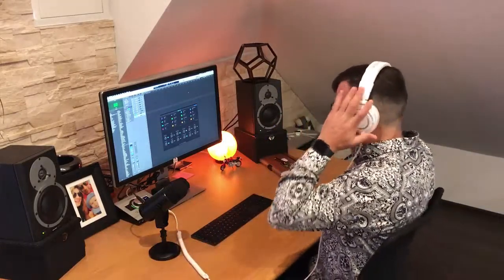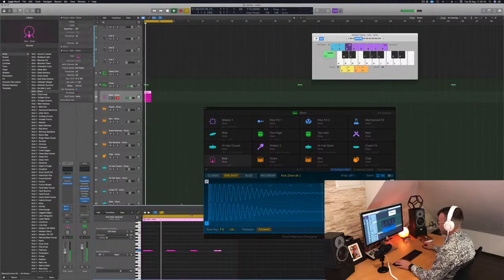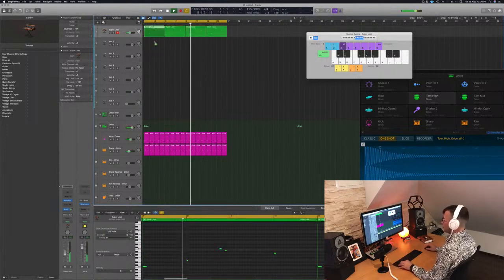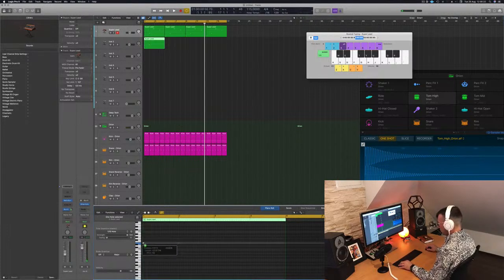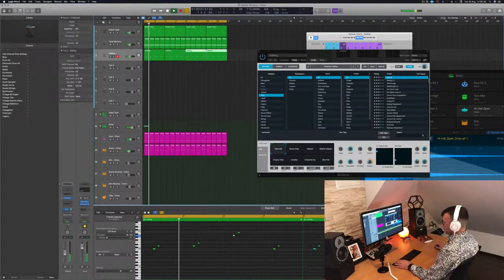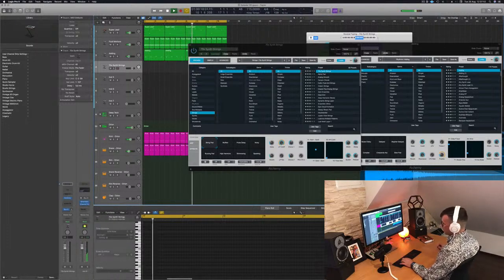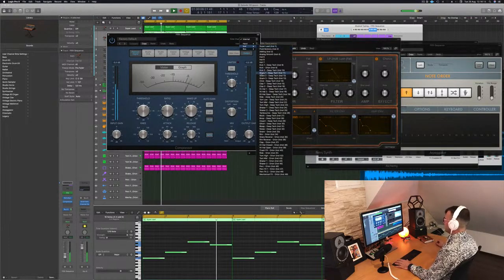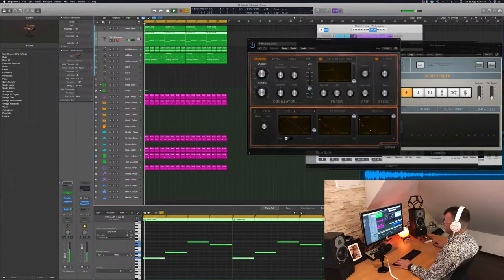How to make Deep Melodic Techno + Logic Pro X Template | Live Electronic Music Tutorial #130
Explore Deep Melodic Techno with Logic Pro X Template:
Embark on a journey with Mikas in Episode #130 to craft a deep, melodic techno track using only Logic Pro X's internal tools. Dive into the process of building from nothing, programming drums, and capturing melodies live.

Chapters:
0:00 INTRODUCTION
2:24 PROGRAMMING DRUMS - Lay the foundational rhythm.
10:13 RECORDING THE BASS MELODY - Define the track's low-end vibe.
14:33 CREATING AN ARPEGGIATOR - Add dynamic movement.
16:33 RECORDING A MELODY - Capture the main melodic theme.
20:17 RECORDING MELODIC PADS - Enrich the soundscape.
22:45 PROGRAMMING MORE PERCUSSIONS - Enhance rhythmic complexity.
24:00 LAYERING ADDITIONAL SYNTHS - Build depth with synth layers.
29:03 LAYERING A BASS HIT SEQUENCE - Add impactful bass elements.
31:20 CREATING ARRANGEMENTS AND AUTOMATIONS - Structure and evolve your track.
39:50 FINAL THOUGHTS - Reflect on the creative process.

Detail by Detail:
Drums: Start with a solid rhythmic foundation, perfect for deep techno.
Bass Melody: Record a bassline that resonates with the deep melodic style.
**Arpeggiator:** Use to create evolving soundscapes and drive the track forward.
Melody: Record the core melody that will define your composition.
Pads: Layer pads for an atmospheric backdrop.
*Percussions:* Add more percussive elements for texture and interest.
Synths: Layer synths for a rich, complex sound.
Bass Hits: Introduce bass hits for rhythmic emphasis.
**Arrangements:** Work on the song's structure and use automations for dynamics.

Free Live Tutorials: Learn music production when and where it suits you.
Practical Learning: Use the Logic Pro X Template to apply your new skills.

Unlock the Secrets of Deep Melodic Techno Now!